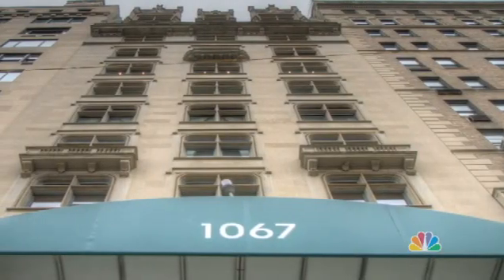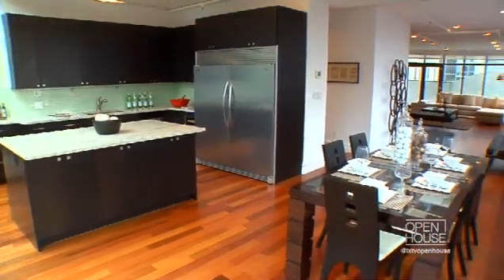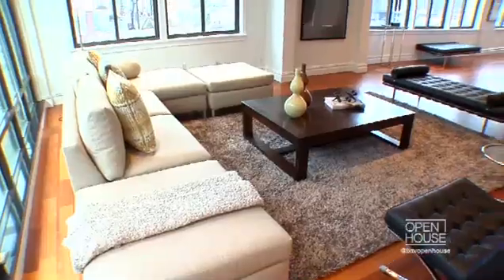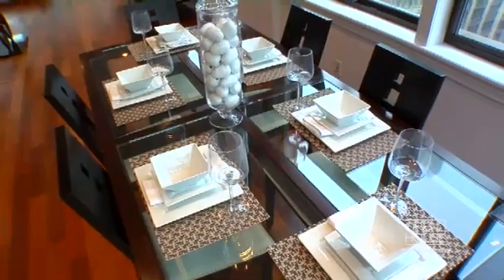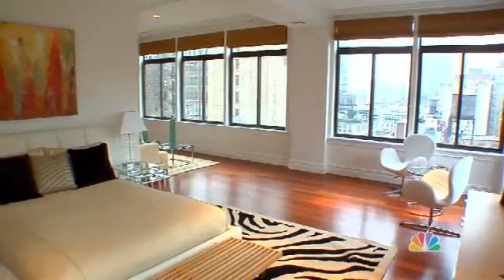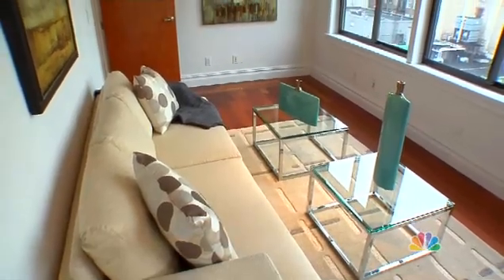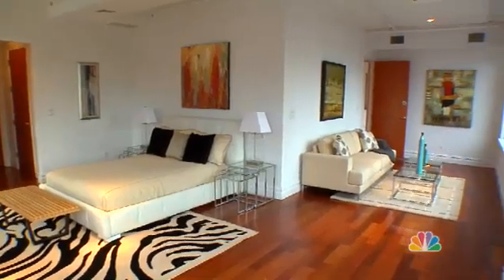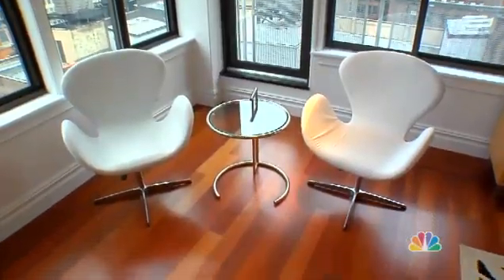Home Stager New York City | New York City Home Stager - Cathy Hobbs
CATHY HOBBS DESIGN RECIPES | Cathy Hobbs Design Recipes (CHDR), is an interior design/home staging firm specializing in a unique hybrid model that blends luxury real estate staging and styling plus extensive video production. With its own in-house production company, CHDR offers brokers (included in its staging packages) the option of hosted property tours, broadcast quality virtual property tours in addition to interactive virtual 360 tours, all professionally shot and edited and provided to brokers for their own self-promotion and usage.  Founded in 2004 by New York City based news anchor/ reporter turned interior designer Cathy Hobbs, CHDR is one of the premiere staging companies serving the Tri-State Area.  CHDR maintains an expansive warehouse, which includes a curated collection of furniture, artwork, chandeliers, accessories and drapery.  In order to meet the needs of its expanding business, the company is currently implementing the ground up construction of a state-of-the art building/warehouse, which will serve as the first Passive Warehouse in North America.